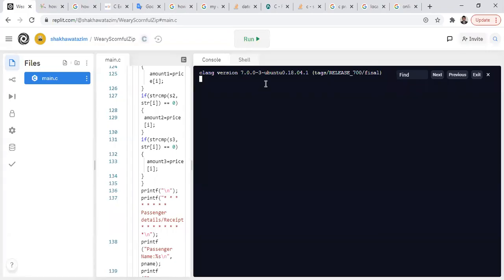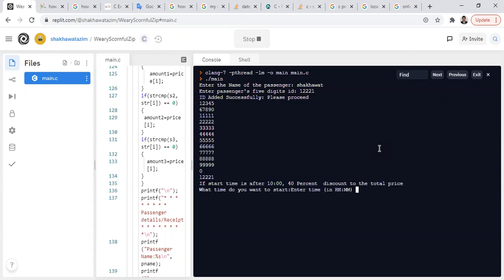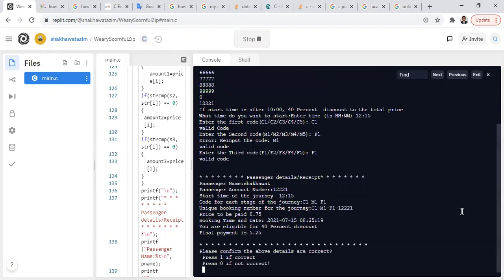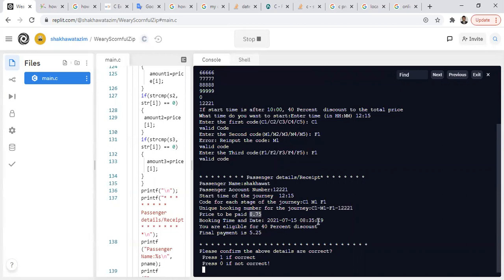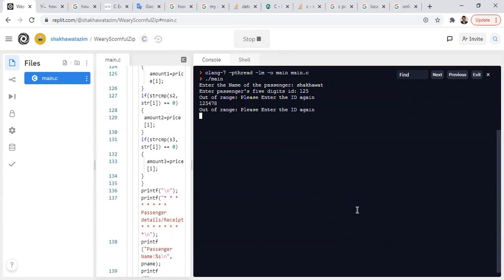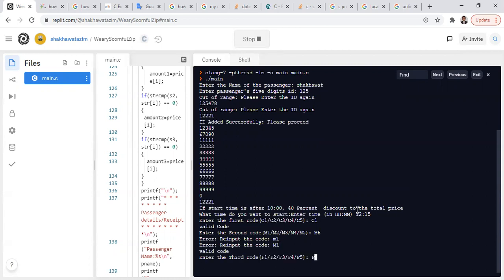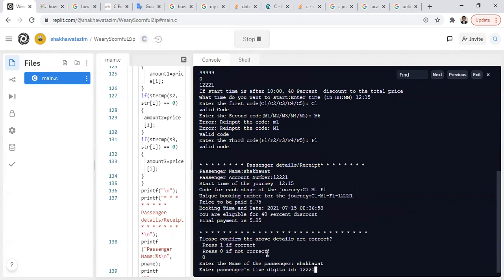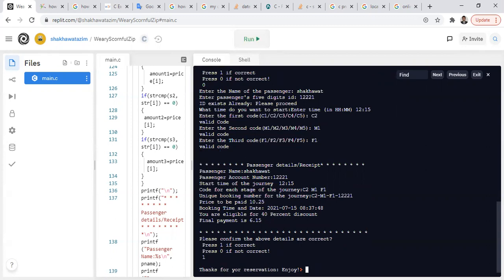Pre-Release Material OCT-NOV 2021 Version 22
IGCSE Computer Science